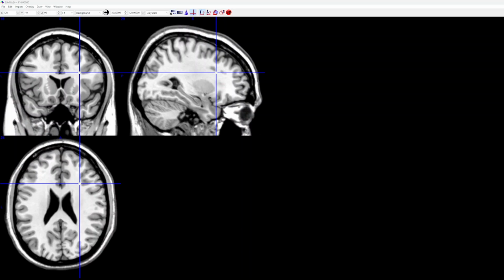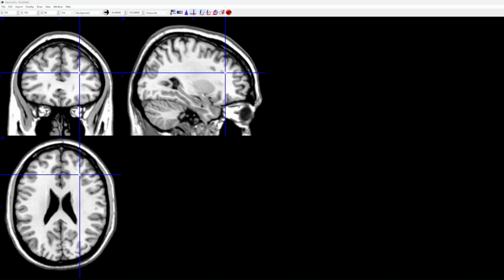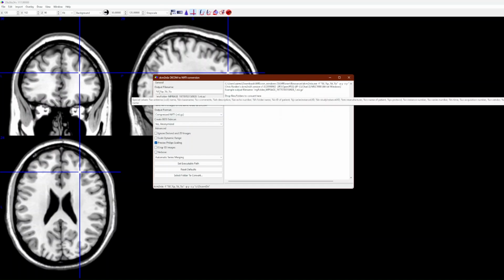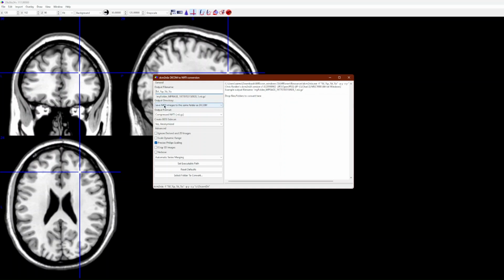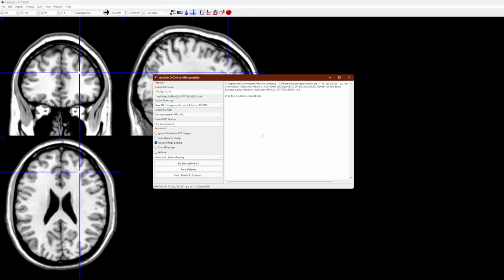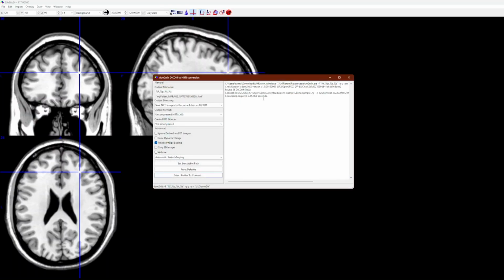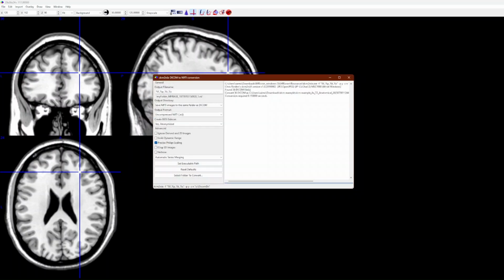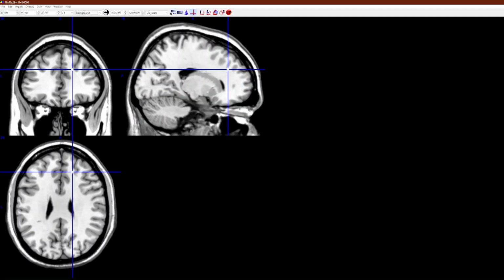MRIcron Tutorials: DICOM to NIfTI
Learn how to convert clinical DICOM MRI scans into clean, research-ready NIfTI files using MRIcron. This tutorial walks you through the full workflow—selecting DICOM folders, choosing output options, running the conversion, and loading your final .nii file for analysis. Perfect for beginners working in neuroimaging, lesion mapping, or preprocessing pipelines.

Using the Command Line to Convert DICOM → NIfTI (MRIcron)

MRIcron includes dcm2niix, a command-line tool for converting MRI DICOM files to NIfTI.

1. Basic Conversion (Recommended)
dcm2niix -z y -o OUTPUT_FOLDER DICOM_FOLDER

Example:

"C:\Program Files\MRIcron\dcm2niix.exe" -z y -o "C:\NIFTI" "C:\DICOM\T1"

-z y → compress to .nii.gz

-o → choose where output goes

2. Older Tool (if you have dcm2nii)
dcm2nii -g y -o OUTPUT_FOLDER DICOM_FOLDER

3. Useful Options

Reorient to standard:

dcm2niix -x y -o OUTPUT DICOM

Keep simple filenames:

dcm2niix -f %p_%s -o OUTPUT DICOM

Verbose output:

dcm2niix -v 2 -o OUTPUT DICOM

4. Batch Convert Many Folders
for /d %%i in ("C:\MRI\DICOM\*") do (
  dcm2niix -z y -o "C:\MRI\NIFTI" "%%i" )